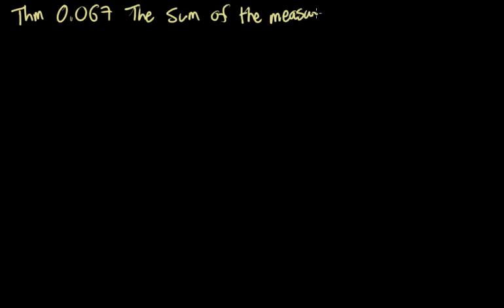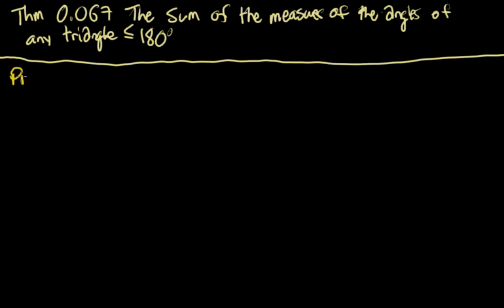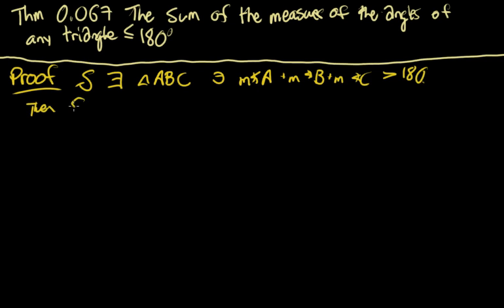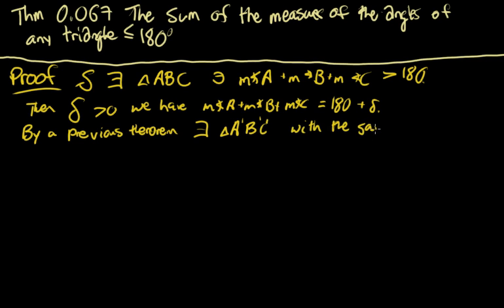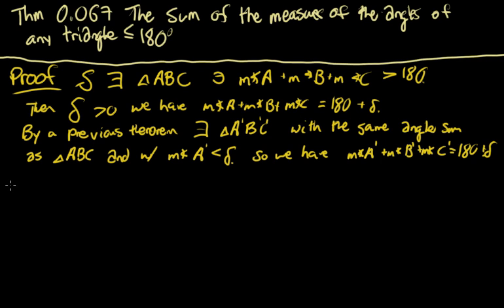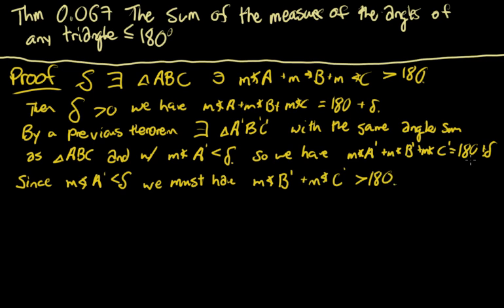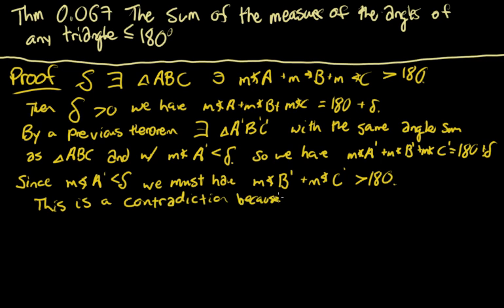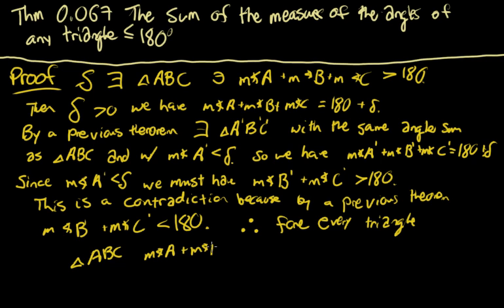Angle Sum Of A Triangle Is Less Than Or Equal To 180 Theorem 0.067